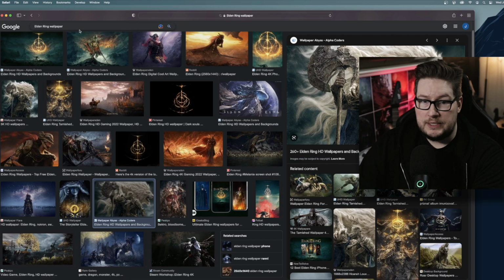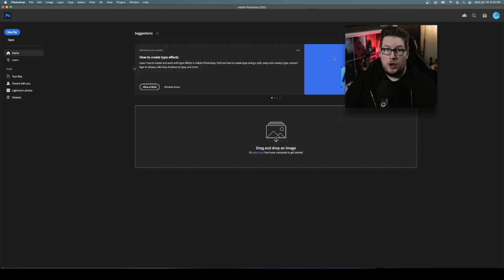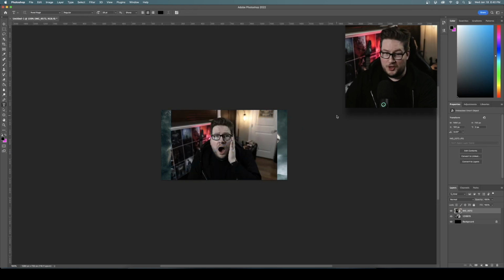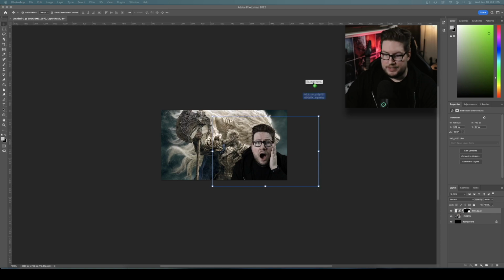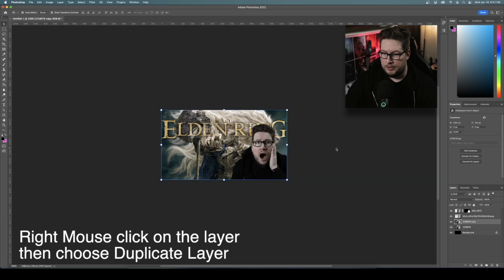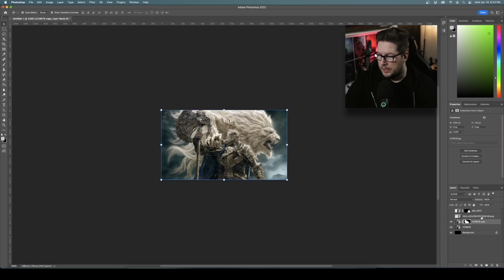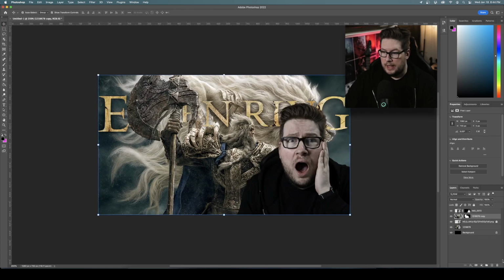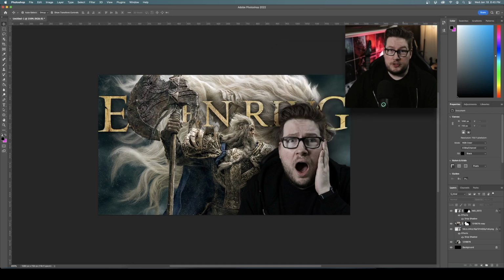How To Make A YouTube Thumbnail EASY!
In this video I show you how to make a YouTube Thumbnail for your gaming or let's play channel. This can work for any type of channel! And we make a YouTube thumbnail in under 5 minutes!

|| 🎮 CAPTURE CARDS FOR MAC 🖥||
BEST VALUE CAPTURE CARD $39 ⇾
BEST QUALITY CAPTURE CARD $169 ⇾